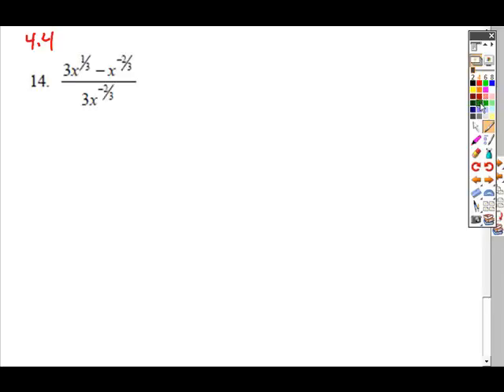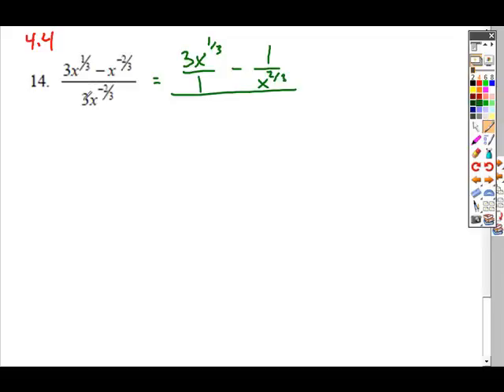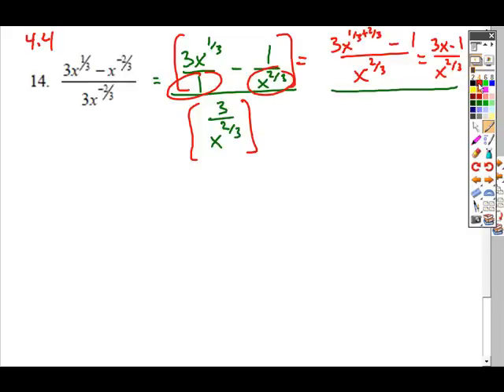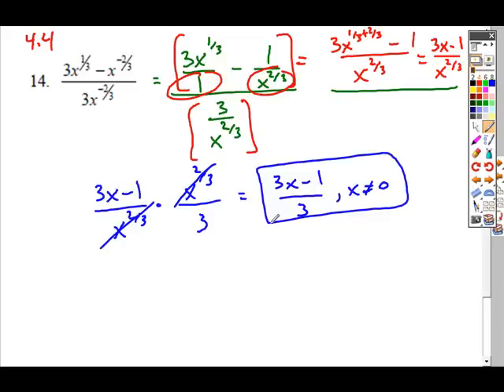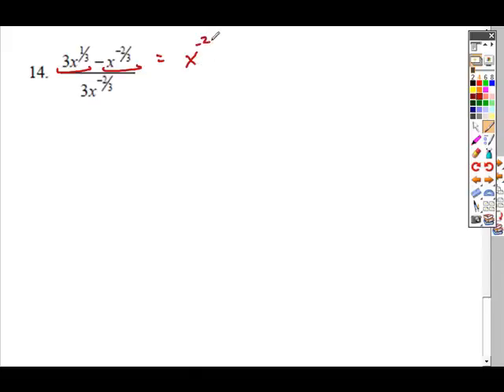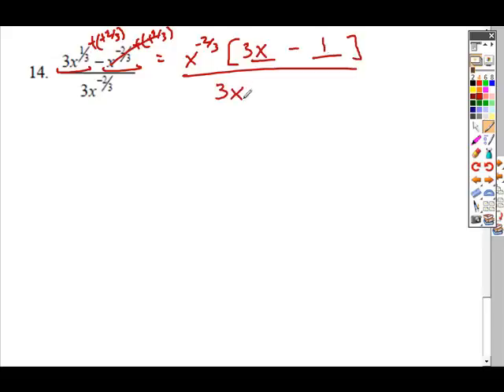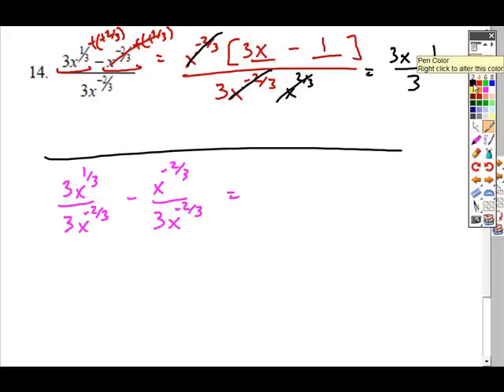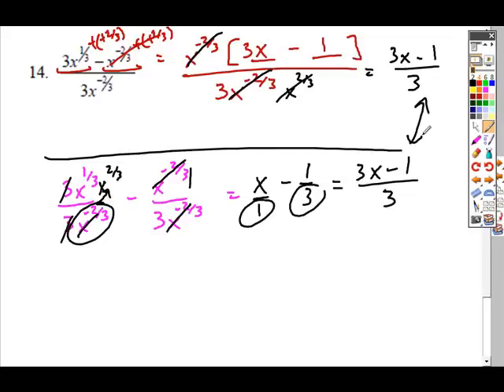4.4pre_hw14.wmv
4.4 precal prep hw #14